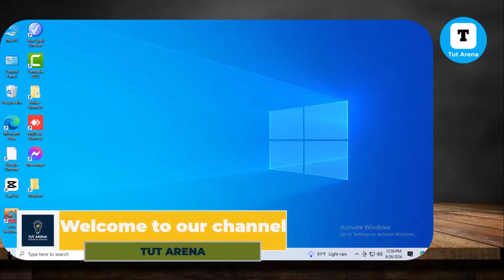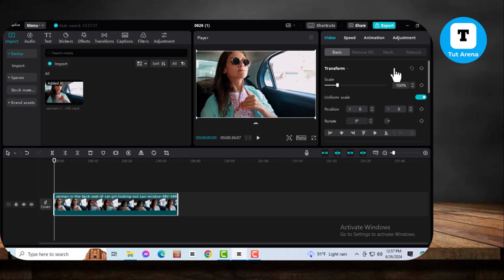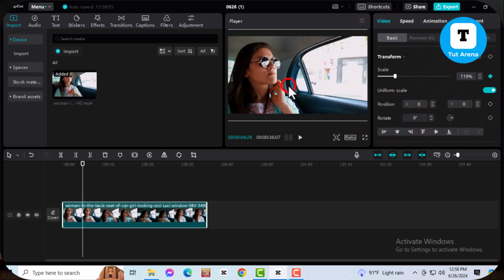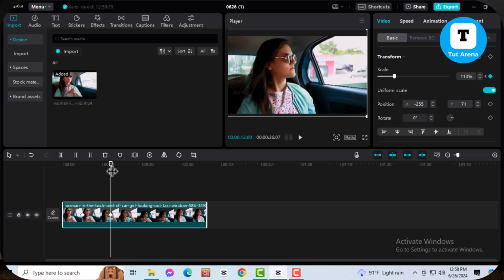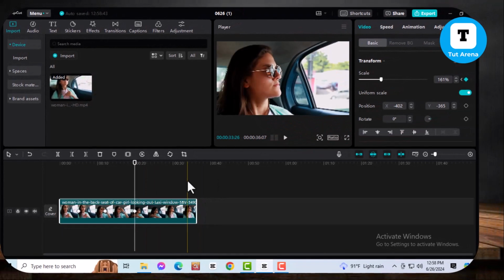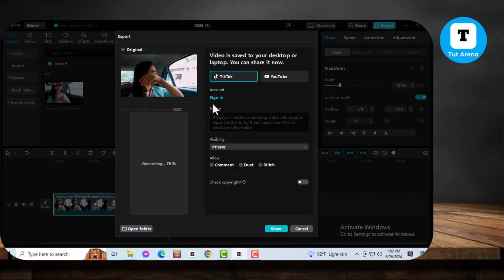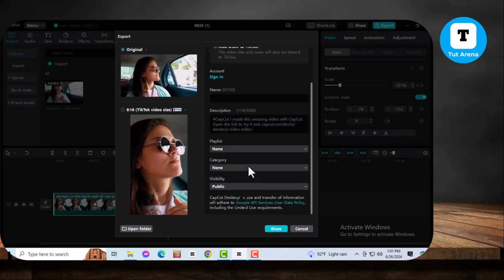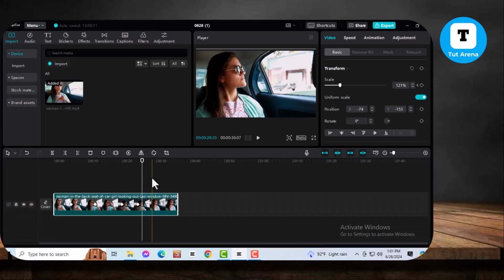How to Use Key Fram in CapCut PC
Today, we'll explore how to use keyframes in CapCut PC, a powerful feature for precise video editing. In this tutorial, we'll show you how to access and apply keyframes to add dynamic movements and effects to your videos. You'll learn to set and adjust keyframes for seamless transitions and animations, enhancing your content's visual appeal. By the end, you'll have the skills to master keyframes in CapCut PC, allowing you to create professional-quality edits effortlessly.